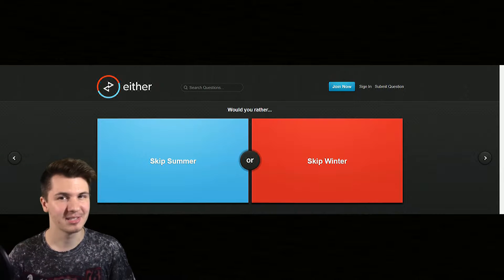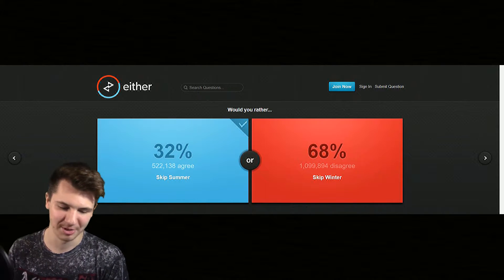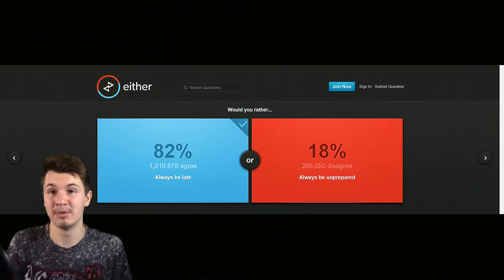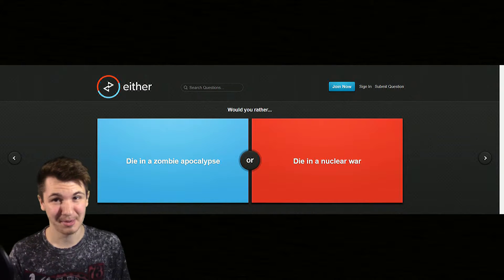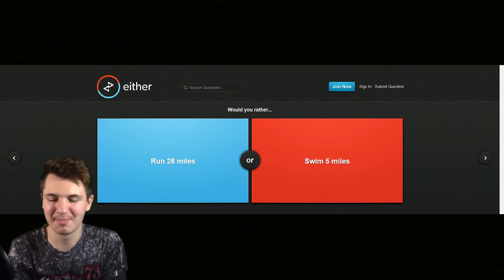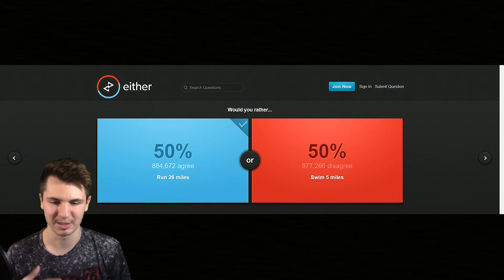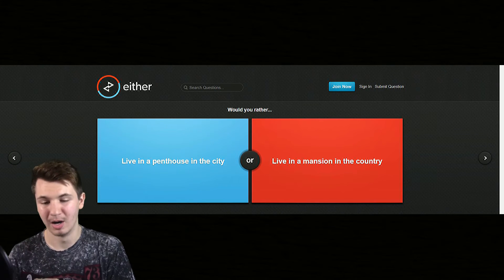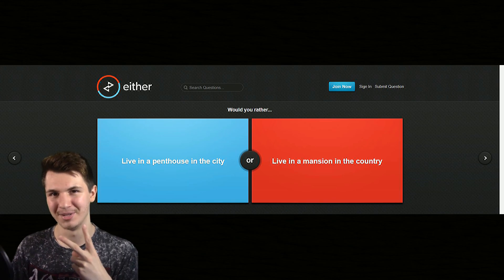WHAT WOULD YOU DO?! | Would You Rather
Would you rather!? Definitely going to be doing more stuff like this it's always so fun and let's me interact with you guys a lot more!
Let's me know you wanna see more of these types of videos!

More Games Like This!